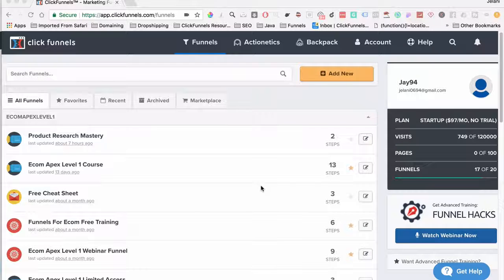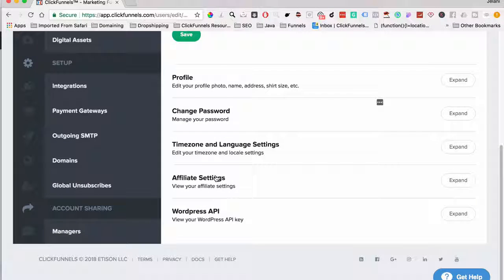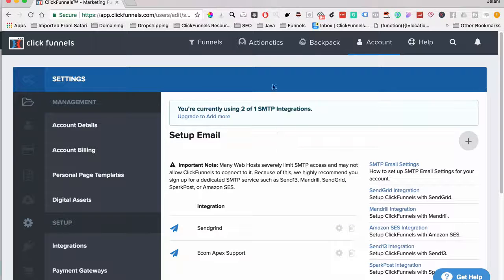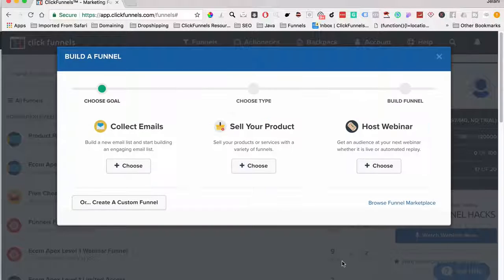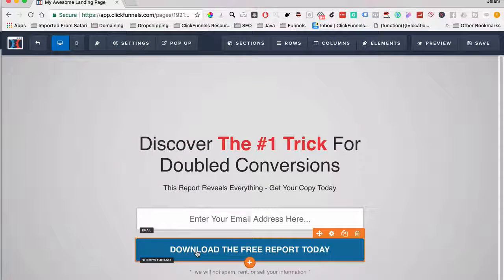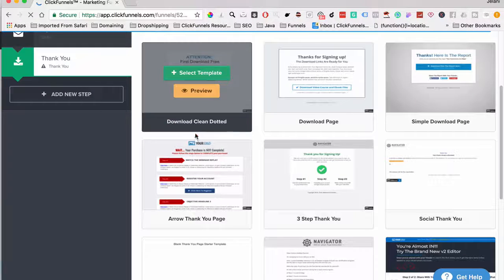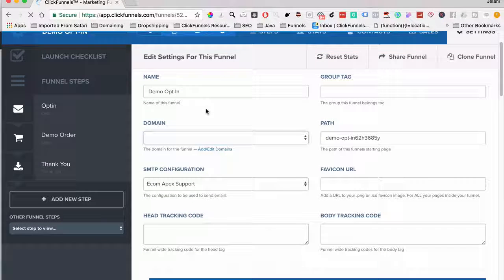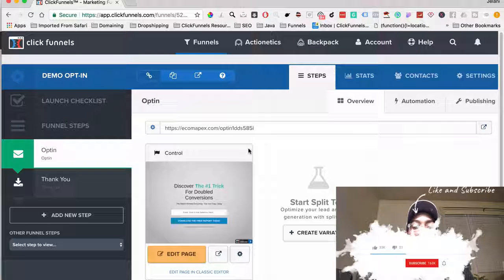How To Create A Capture Page Using ClickFunnels For Beginners 2019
You get a percentage, usually around about 50%. If you promote a product for $200, you will be getting $100 for promoting that product at a 50% commission.

I'm also going to show you how you can do exactly the same. Then I'm going to show you the method that I'm using to get commissions that not many people are using.

It's working very, very well for me. I'm going to share this with you right now inside this video. Even if you're experienced in this, I guarantee this is going to help you understand affiliate marketing more and how you can leverage this to get more commissions in your affiliate business.

What we're going to be mainly talking about in this particular video guys is a program called ClickFunnels. ClickFunnels is something that's really good for promoting because a lot of people use it and they're going to be using it for a super long time.

It's a program where you can create landing pages, funnels, webinars; just literally anything to do with a business. You can send out emails and stuff like that. When you have an online business or when other people have an online business, they need something like this.
We're going to be mainly talking about ClickFunnels. Why do I like ClickFunnels guys? It's a monthly recurring income, so it comes every single month. You get $38 per trial, plus there's other programs that we'll be looking at in a second. It's a software, so it's got a long retention. That means people stay and use it for a longer time depending on how you actually promote it. I'm going to show you the way that I promote it, to get people to stay longer.

You can share funnels with friends and family, whatever you want. They have other offers you can promote. What they have guys is other offers; you can promote this book here, you can promote this here which is called The Perfect Webinar Script. You get all of these commissions here, it's actually 40%. Funnel Scripts as well, you can promote that. We'll talk about this in a second, this is about the sticky cookies.

There's lot of things you can promote with ClickFunnels. It's something that a lot of people need, and they have a thing called the sticky cookie that we'll talk about more later on in this video.